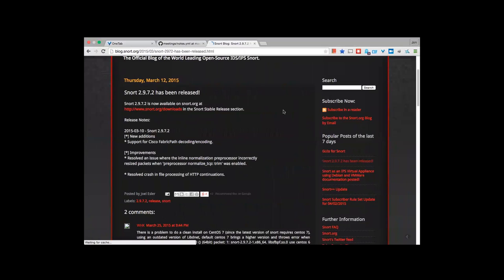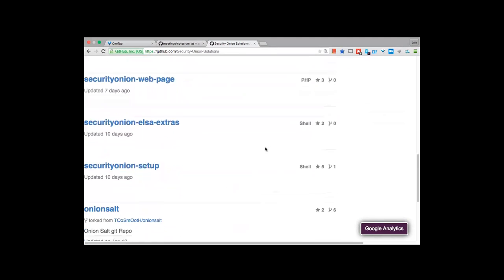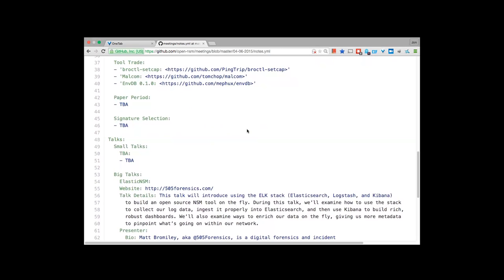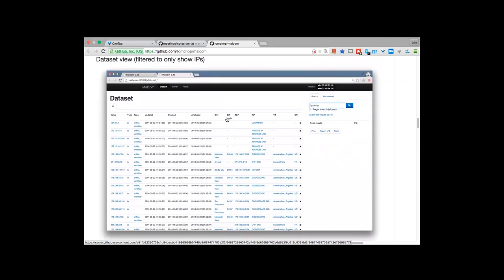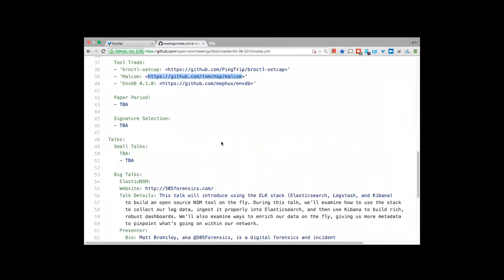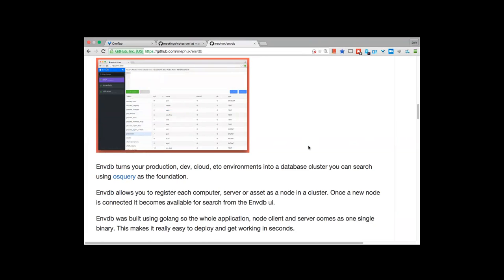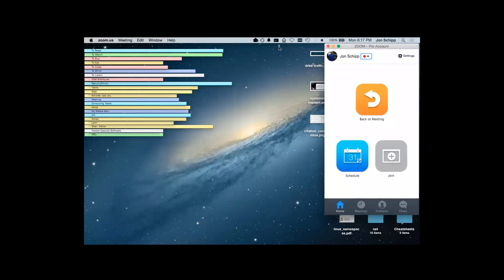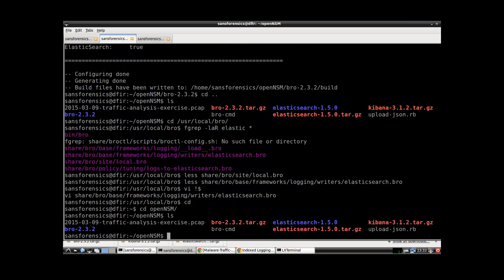OpenNSM (ElasticNSM - Matt Bromiley, Brian Marks)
This talk will introduce using the ELK stack (Elasticsearch, Logstash, and Kibana) to build an open source NSM tool on the fly. During this talk, we’ll examine how to use the stack to collect our log data, ingest it properly into Elasticsearch, and then use Kibana to build rich, robust dashboards. We’ll also examine ways to enrich our data on the fly, giving us more metadata to pinpoint what’s going on within our network.